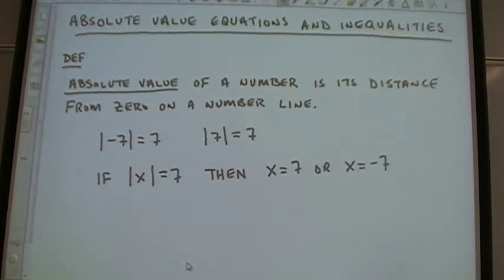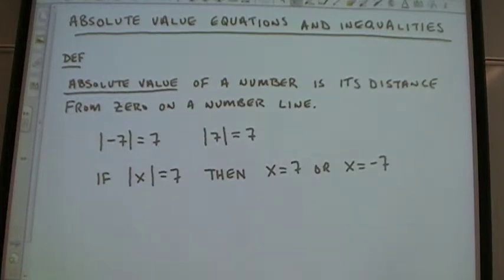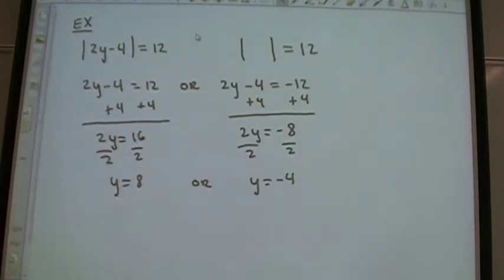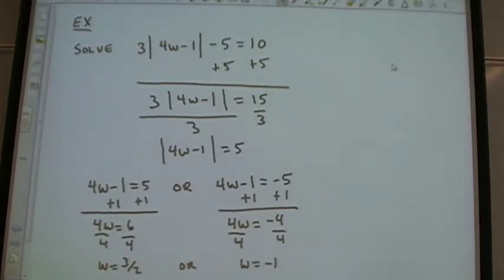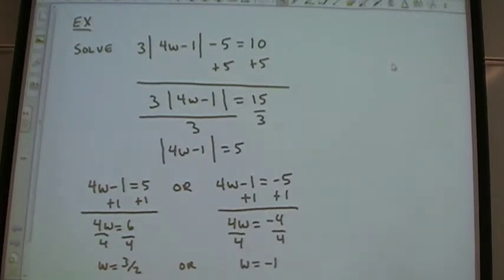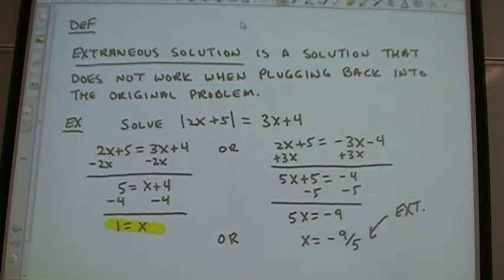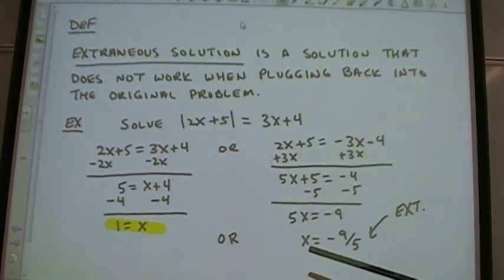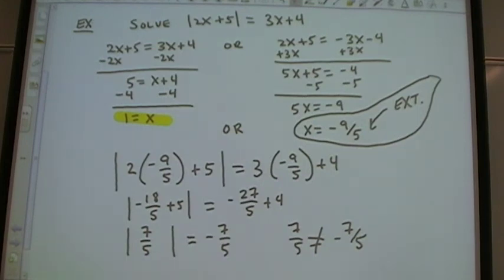Alg 2 (1.5 absolute value equations and inequalities part 1)